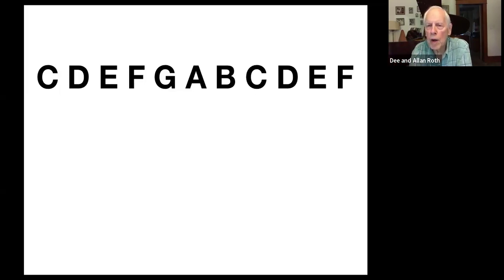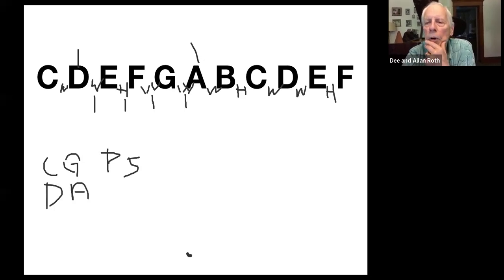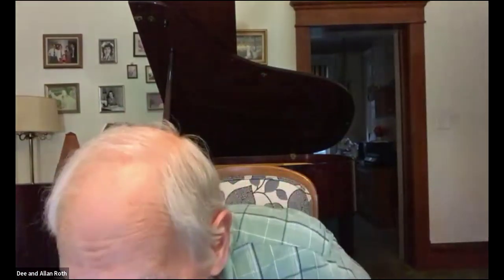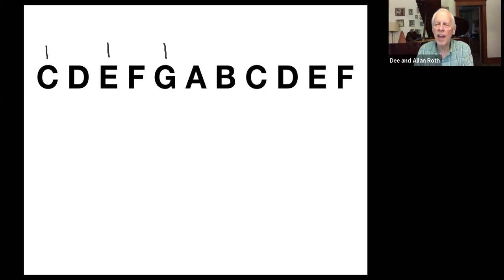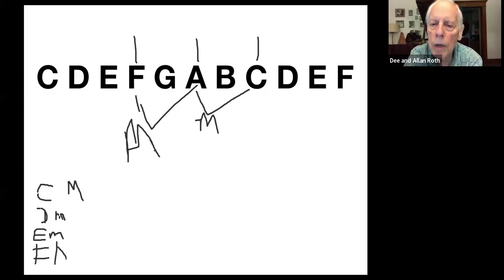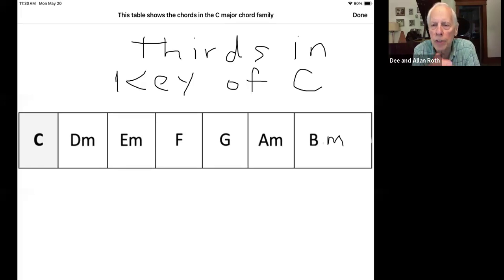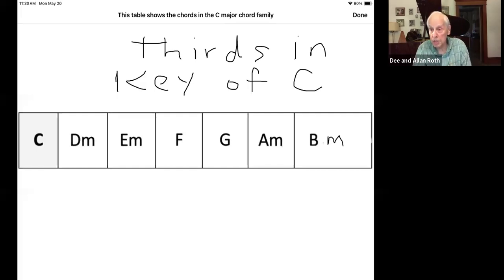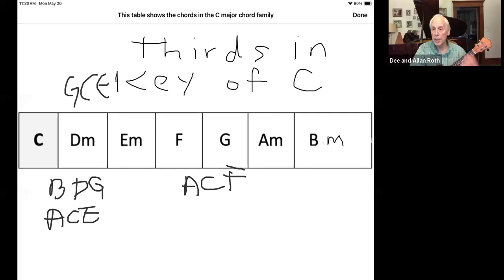Allan Roth Music Theory for Ukes 06 03 2024